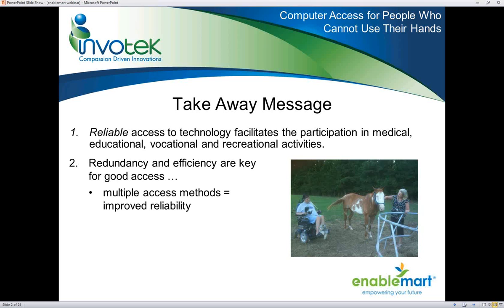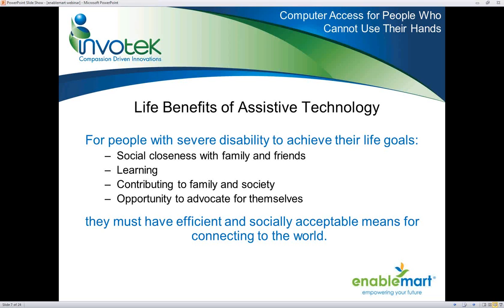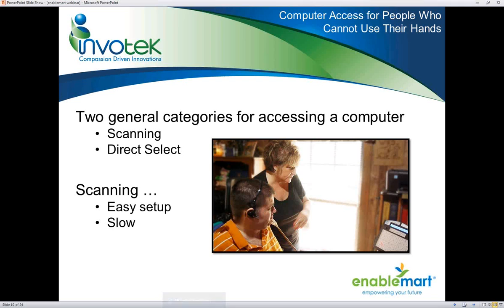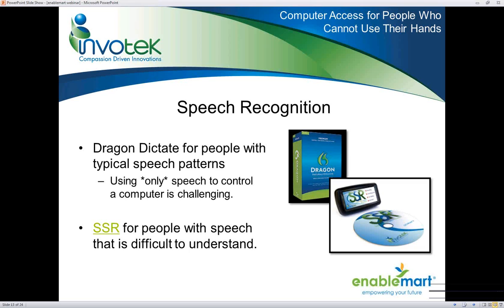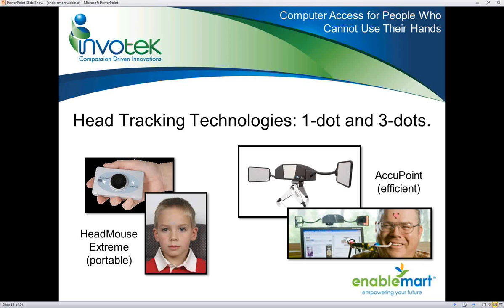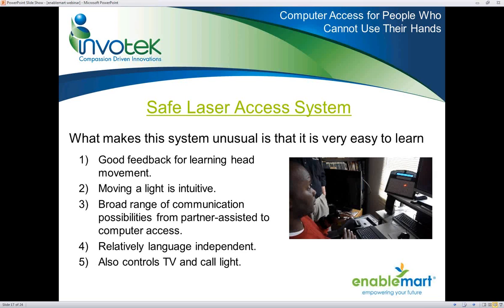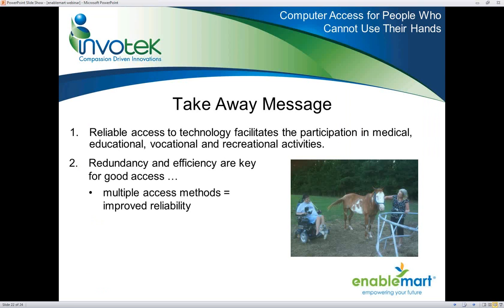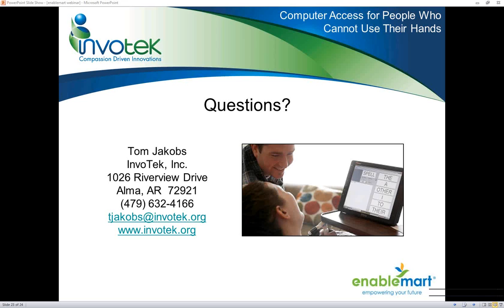Computer Access for People who Cannot use Their Hands presented by InvoTek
Learn about computer access for people who cannot use their hands.  In this webinar, you will learn:

How to select appropriate alternate access methods for controlling computers.

Why 3-D head tracking technology is superior.

The advantages of InvoTek's SSR dysarthric speech recognition software.

The clinical and technical features of the new Bluetooth Safe Laser System.

The Safe Laser System from InvoTek allows you to communicate with your medical providers and family, use your favorite computing device, or control your environment with an easy-to-use, eye-safe laser pointer and specialized keyboard. The hands free keyboard is simple to control and the eye-safe laser pointing system is ideal for people with complex needs.